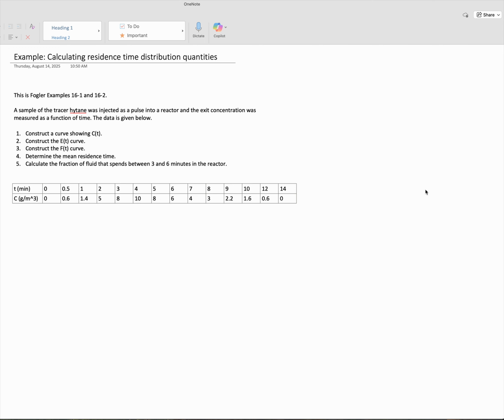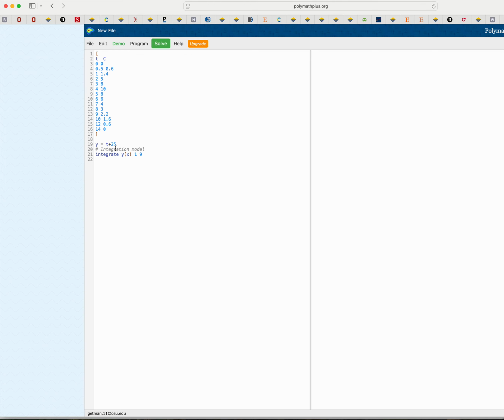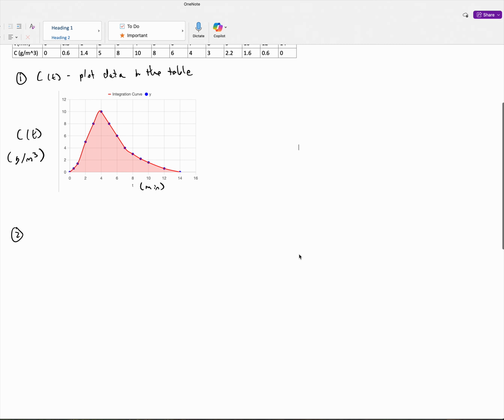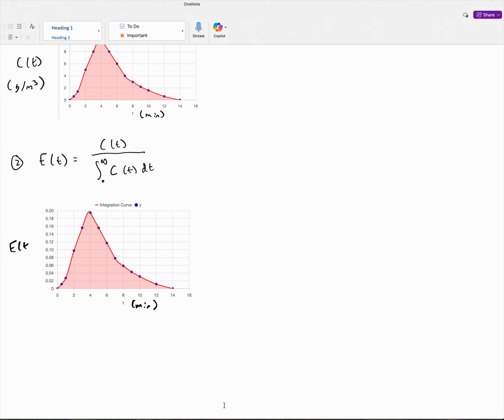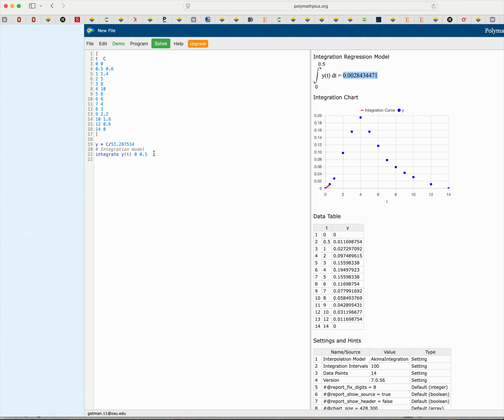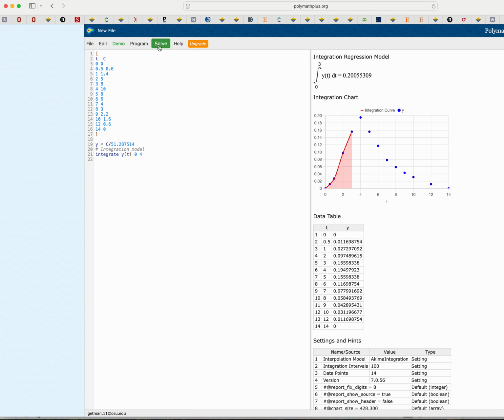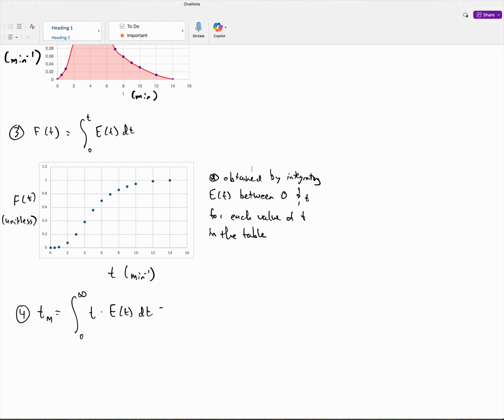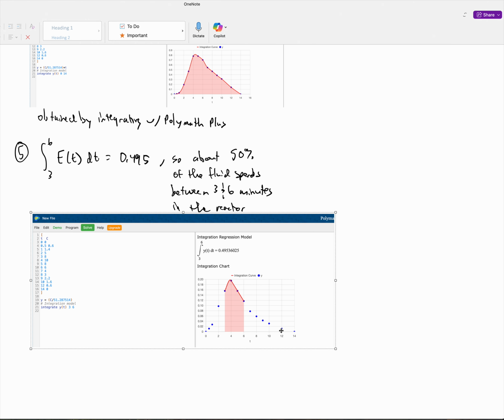59 Calculating Residence Time Distribution Quantities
In this video, we produce the C(t), E(t), and F(t) curves and also compute the mean residence time for tabulated experimental data.